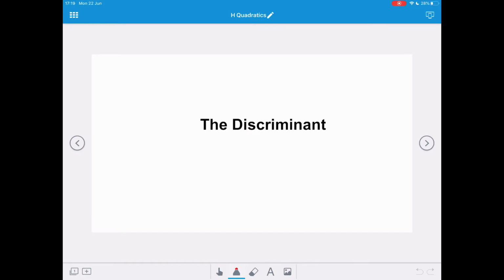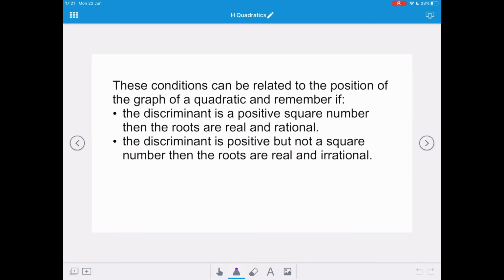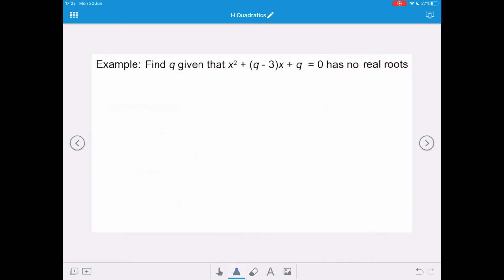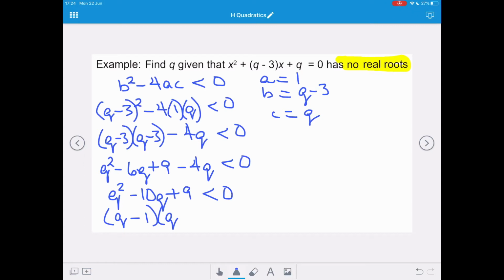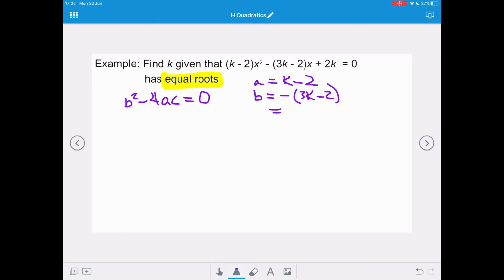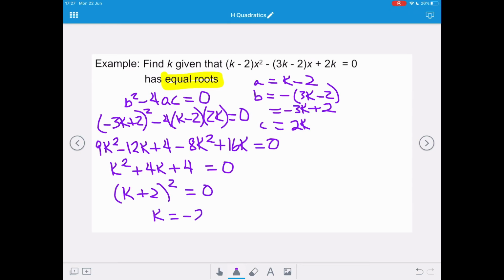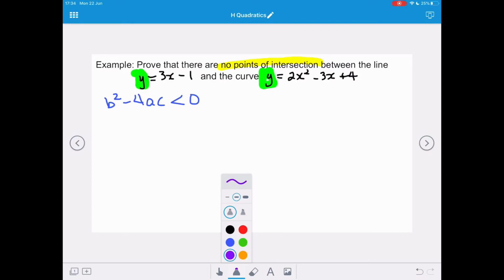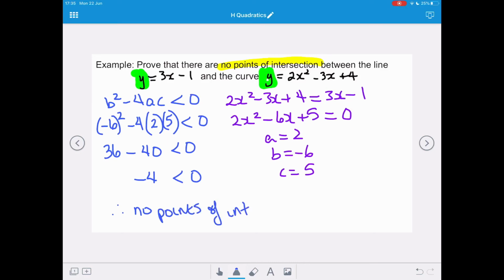H Quadratics 4 The Discriminant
Higher Maths Polynomials and Quadratics
Finding missing coefficients of a quadratic using conditions of a discriminant
Proving if there are points of intersection between curve and a line using Discriminant